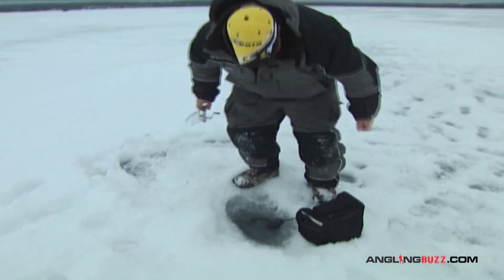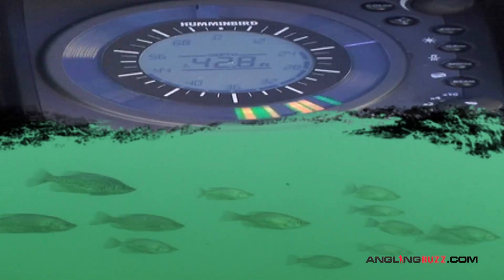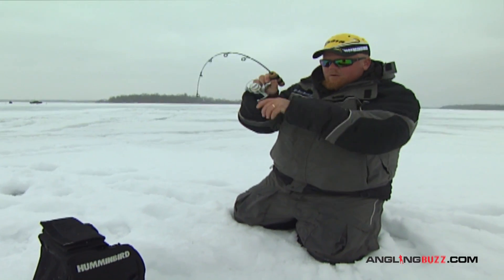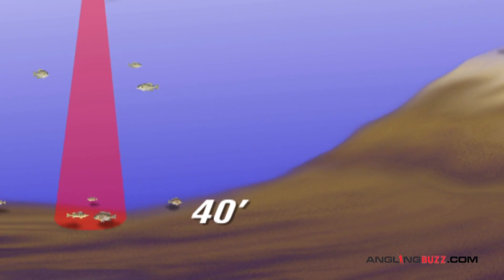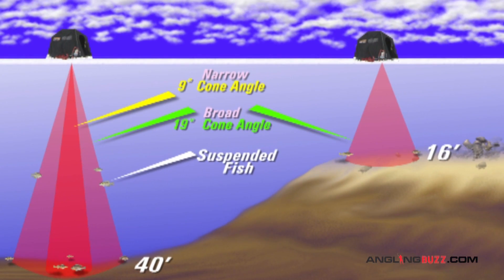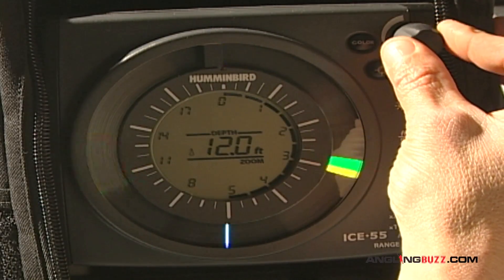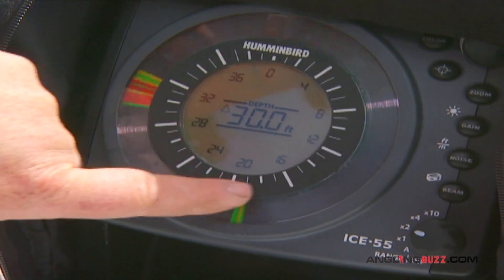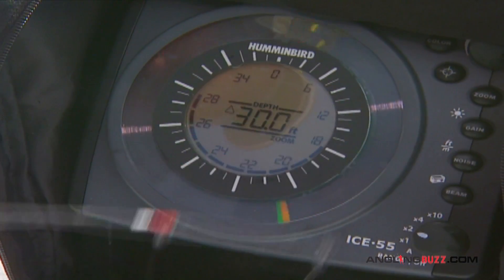Adjustable Cone Angles and Zoom Features Help Find Fish Through the Ice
Portable electronics featuring a choice of narrow vs. wide transducer cone angles view different segments of the water column. So does adjustable off-bottom zoom.